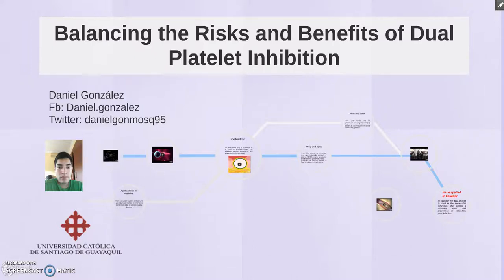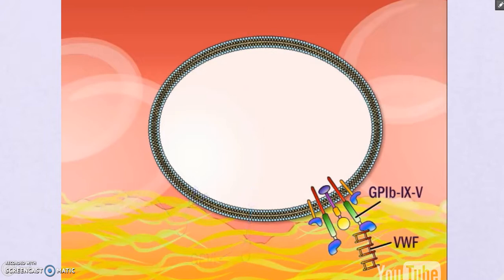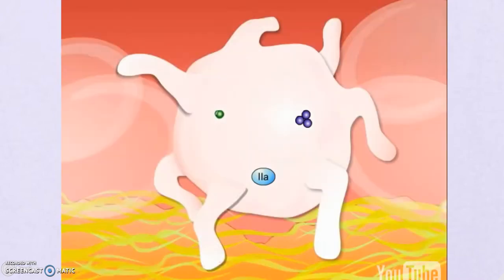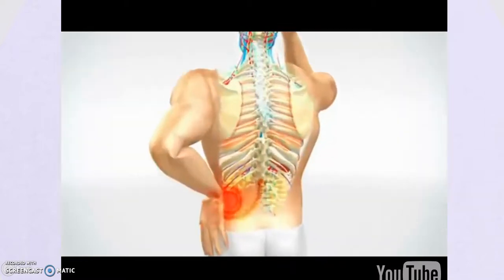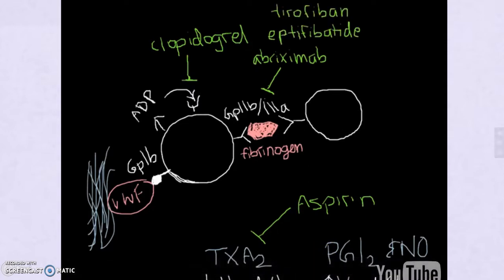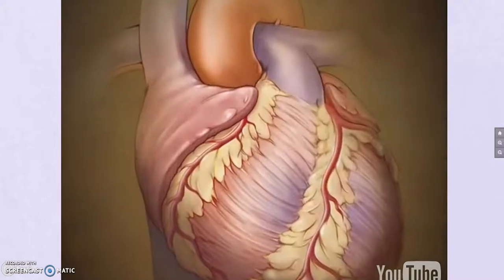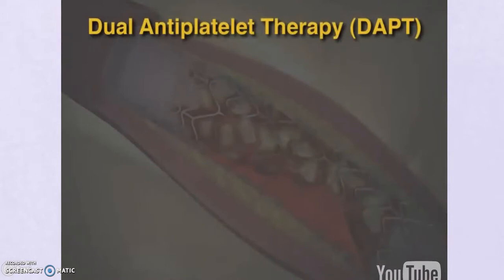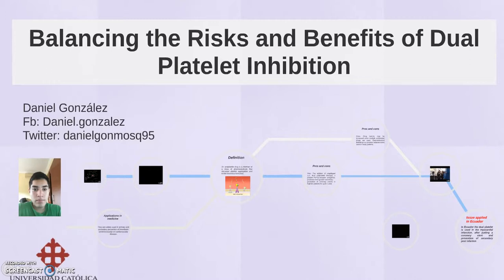Balancing the risks and Benefits of Dual platelet inhibition